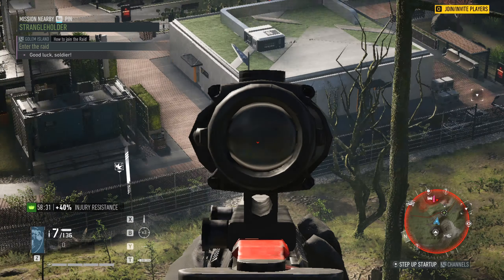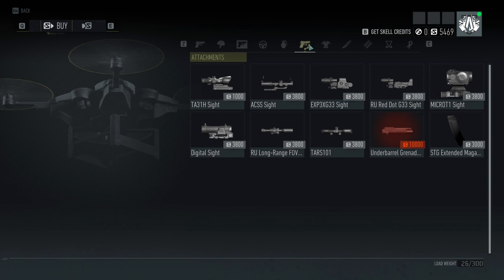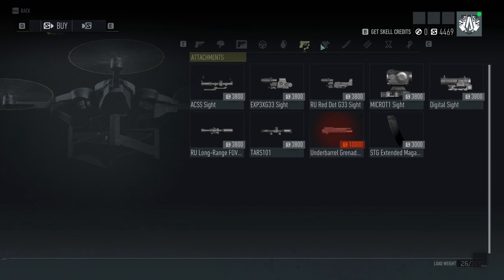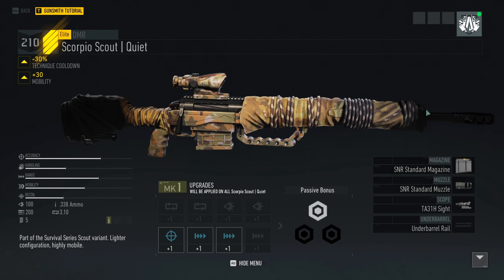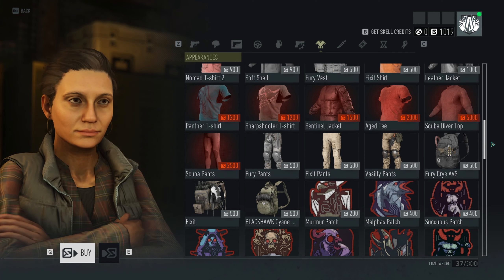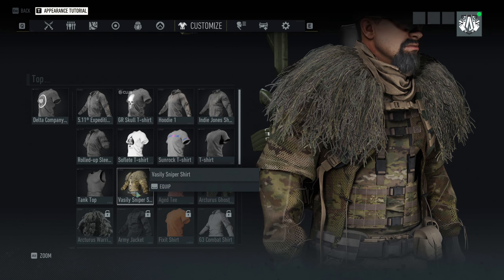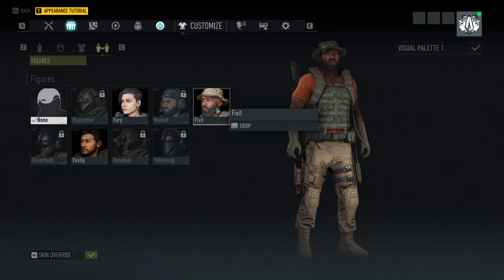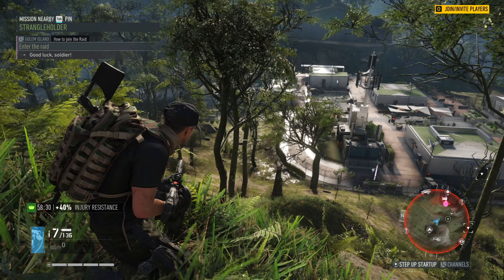Ghost Recon Breakpoint - How To Unlock TA31H "ACOG"! Update 1.0.2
One of the most asked questions on my videos is "where is the location of the ACOG scope in Ghost Recon Breakpoint?" in today's video i'll be showing you exactly where to get it with the most recent Update 1.0.2

Steam - Carbon Meister
PSN - CarbonMeisterYT